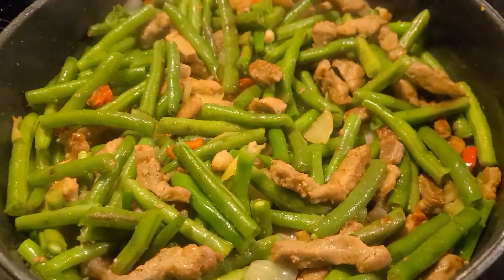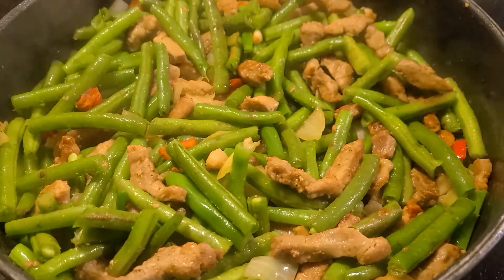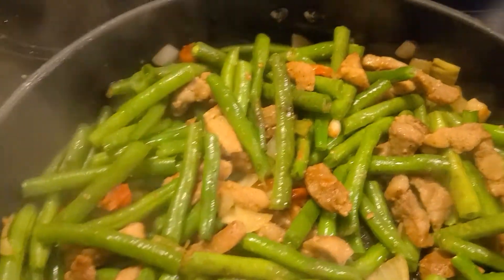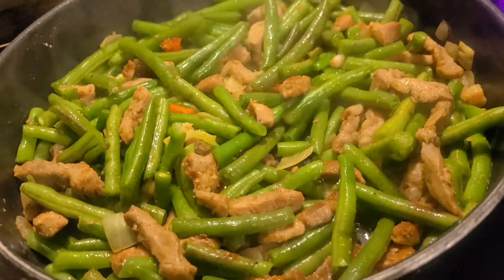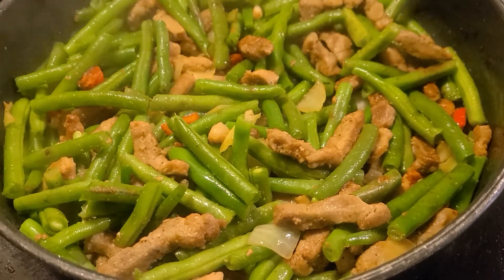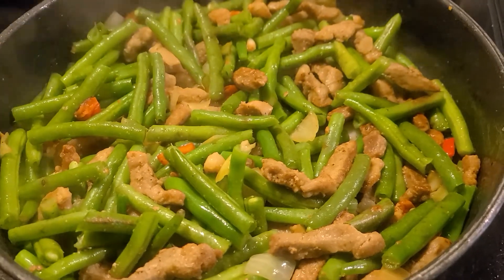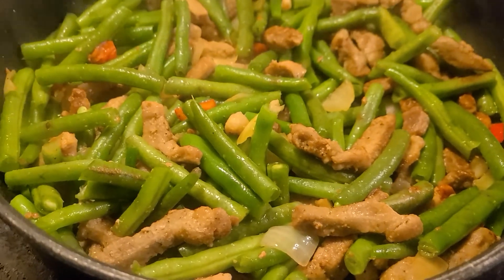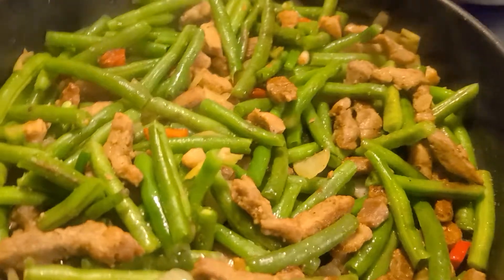sauted pork and green beans